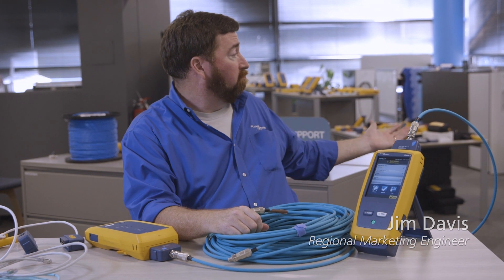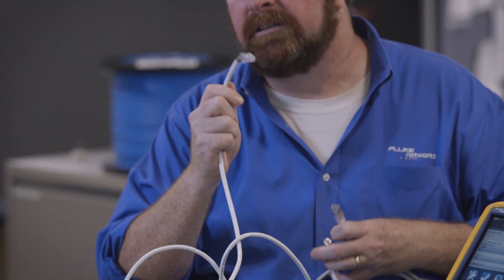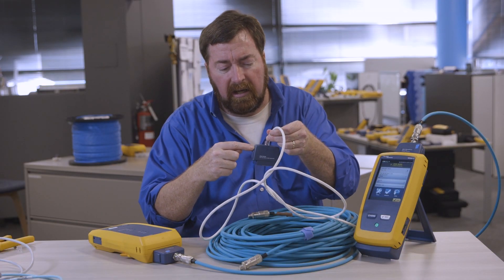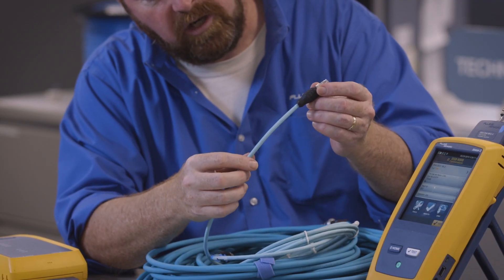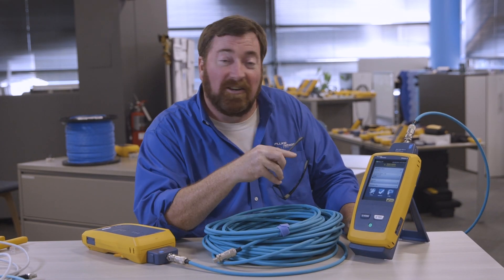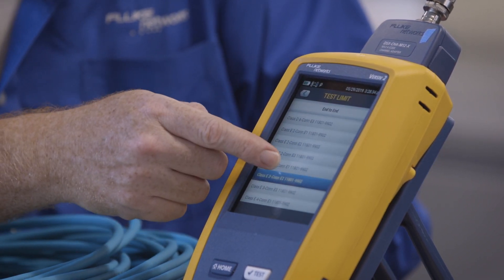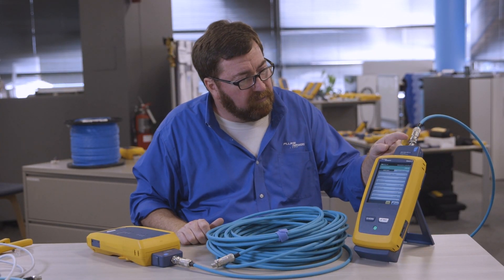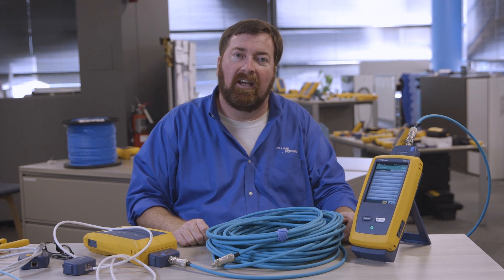Choosing the Right Limit for Industrial Ethernet Testing By Fluke Networks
It's critical to select the right limit when testing an Industrial Ethernet cable.  This video discussed different standards and how to test against them using the Versiv / DSX CableAnalyzer™